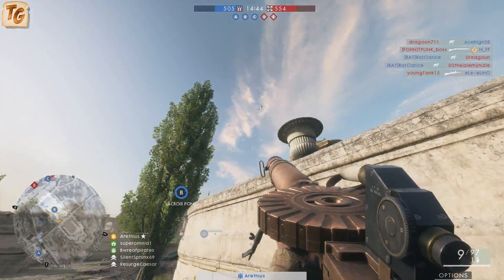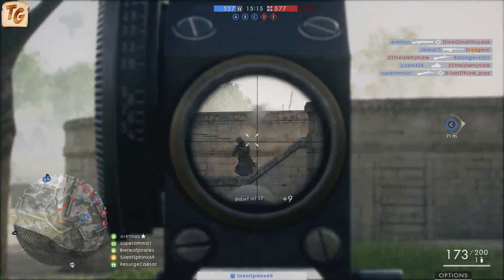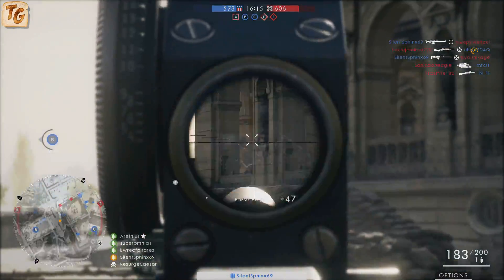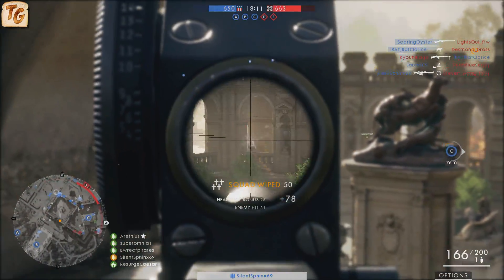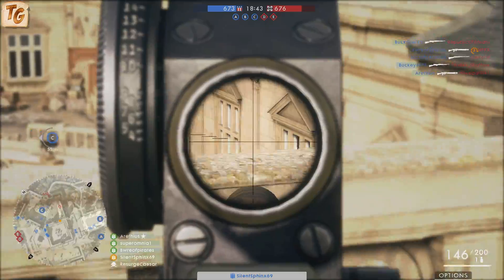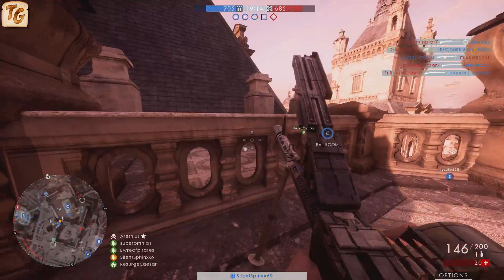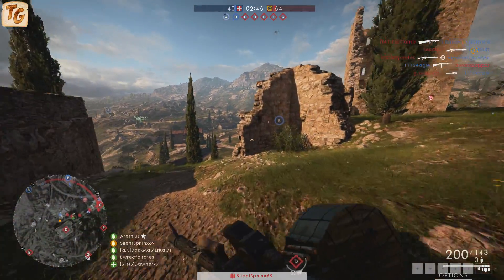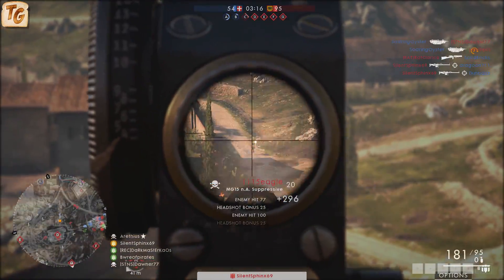Hackers in Battlefield 1 - What To Look For & What To Do About It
Hackers are rampant in Battlefield 1, at least on PC, and this video is designed in part to name and shame them but also to ensure that the community is aware of what to look for to identify hackers and what you can do about it.

The hackers:
SilentSphinx69
Arethius
Bwreofpirates

Changing environments in locations all over the world. Discover every part of a global conflict from shore to shote - fight in beseiged French cities, great open spaces in the Italian Alps or vast Arabian deserts.  Fully destructible environments and ever-changing weather create landscapes that change moment to moment; whether you're tearing apart fortifications with gunfire or blasting craters in the earth, no battle is ever the same.

Game-changing vehicles. Turn the tide of battle in your favor with vehicles both large and larger, from tanks and biplanes to gigantic Behemoths, unique and massive vehicles that will be critical in times of crisis. Rain fire from teh sky in a gargantuan Airship, tear through the world in the Armored Train, or bombard the land from the sea in the Dreadnought.

A new Operations multiplayer mode. In Operations mode, execute expert maneuvers in a series of inter-connected multiplyer battles spread across multiple maps. Attackers must break through the defense line and push the conflict onto the next map, and defenders must try to stop them.